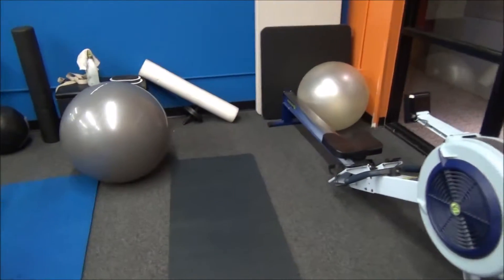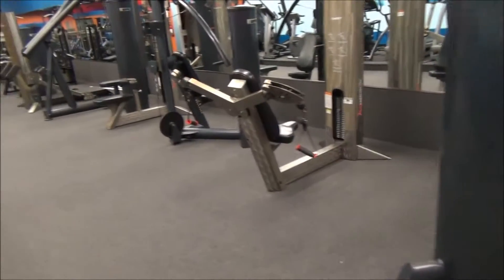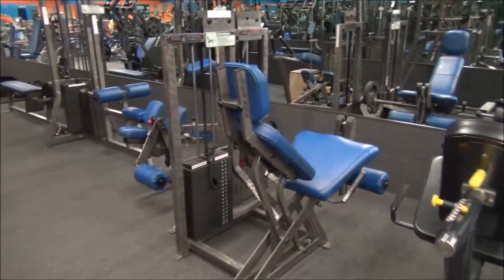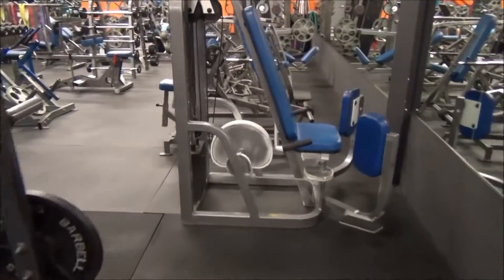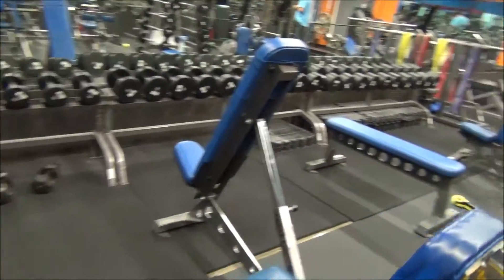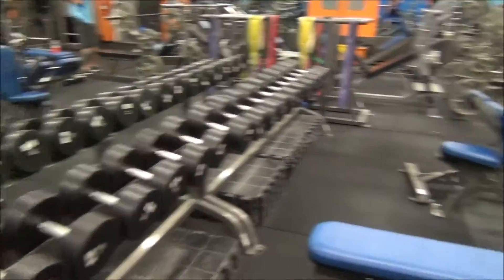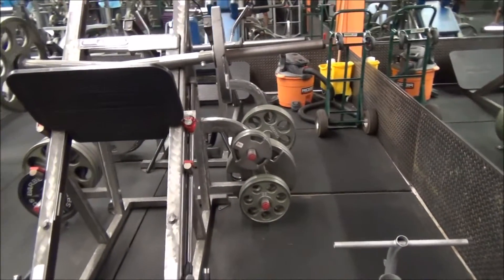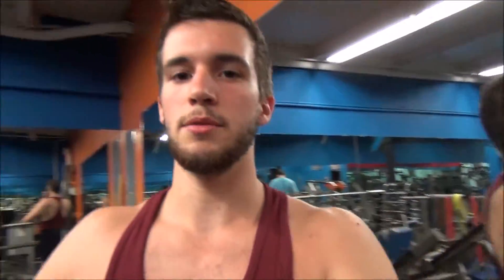Tres Gym Tour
Tour of Tres Bennett's Gym, where I am currently training. Totally recommend this gym for anyone in the area. For more information on this gym, check out the link. Thanks, enjoy!